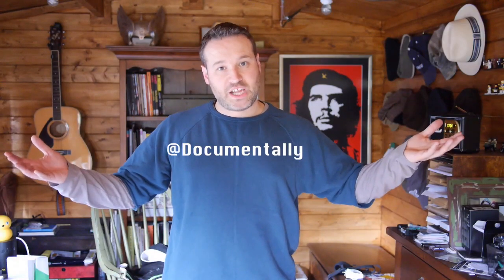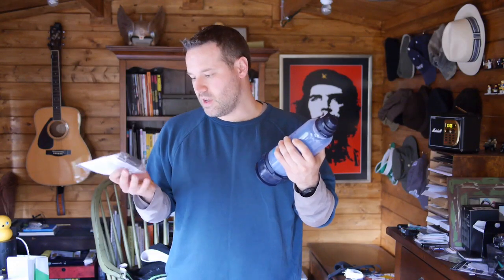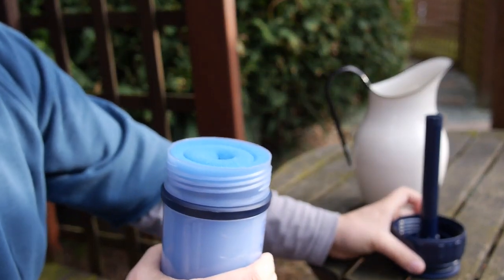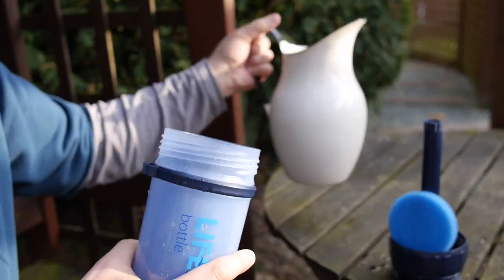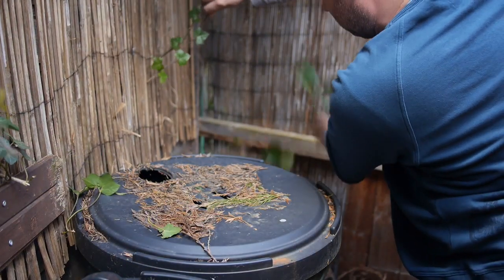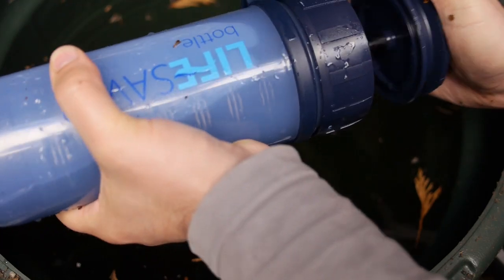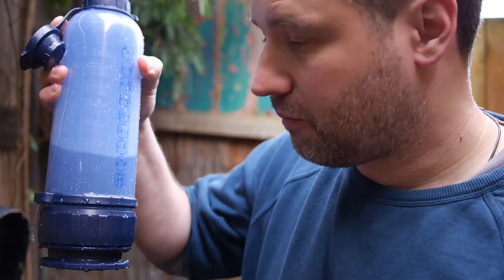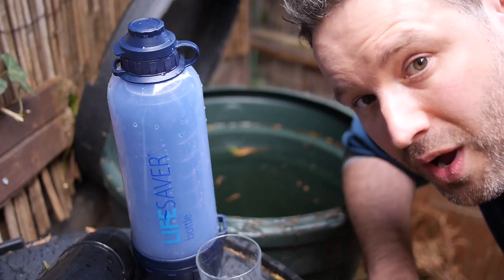Lifesaver Bottle 6000UF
This video accompanies this blog post.. ..A quick look and test of the Lifesaver Systems Lifesaver Filtration Bottle 6000 UF
This product was at one point recalled. Please check the comments for more information.